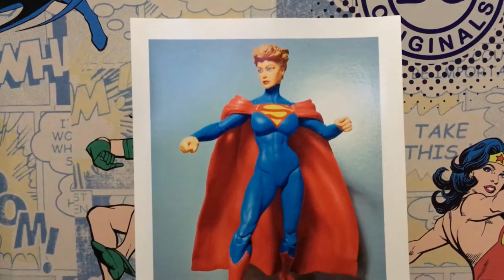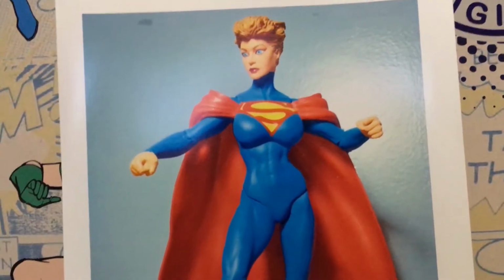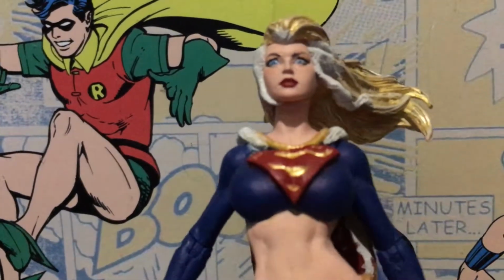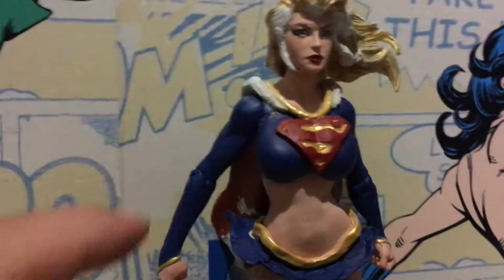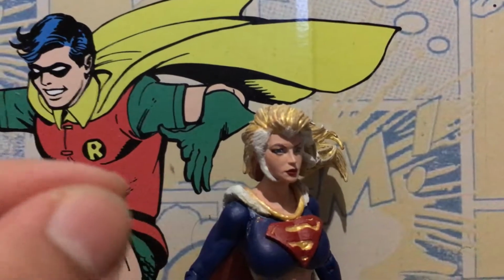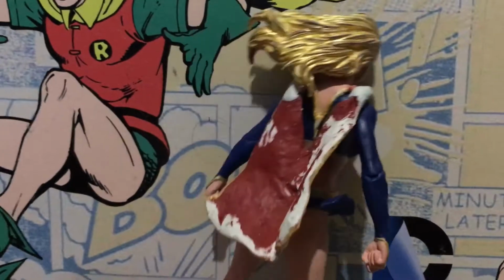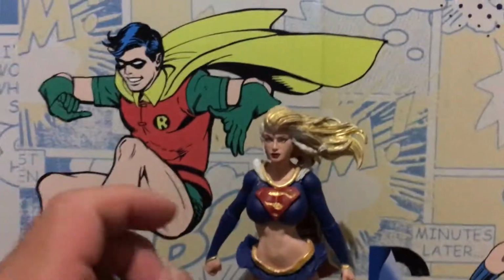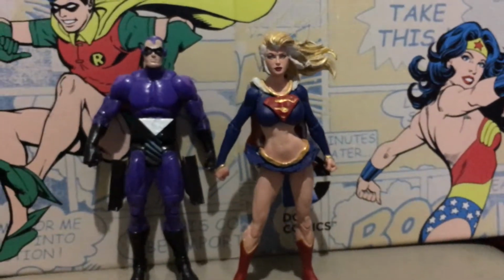Apoxie Sculpt Toy Custom Supergirl sculpting